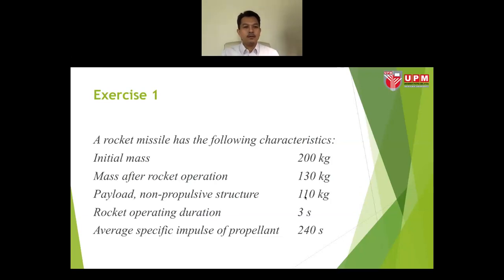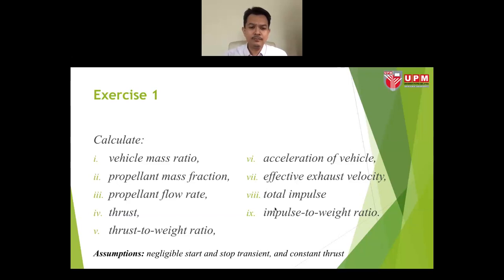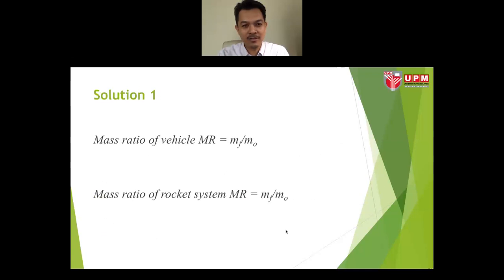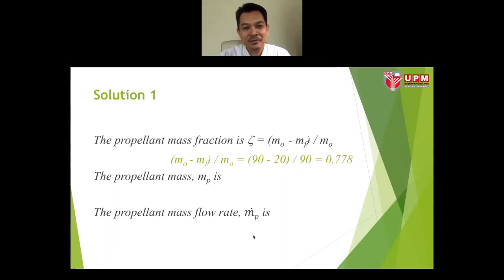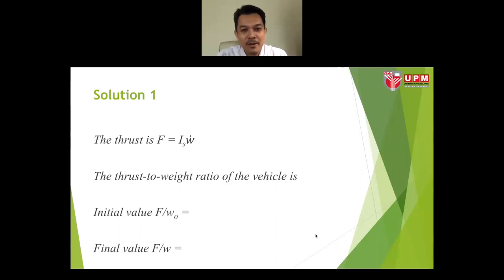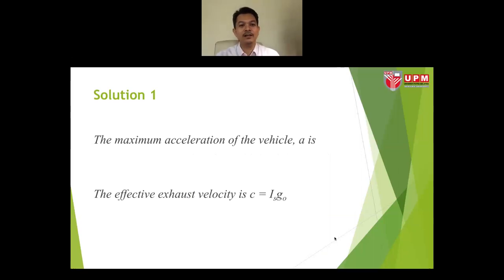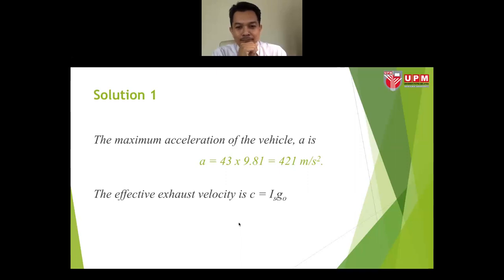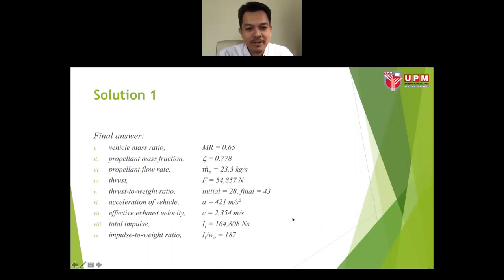Rocket Propulsion Problems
This video shows the example on rocket propulsion problem and solution.